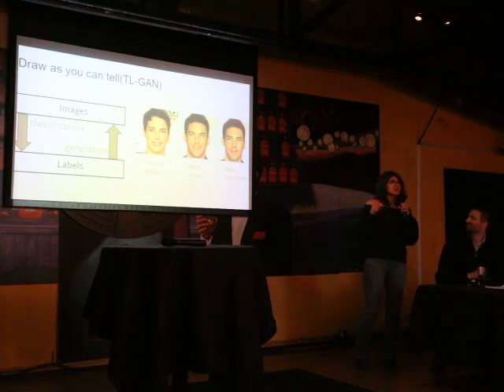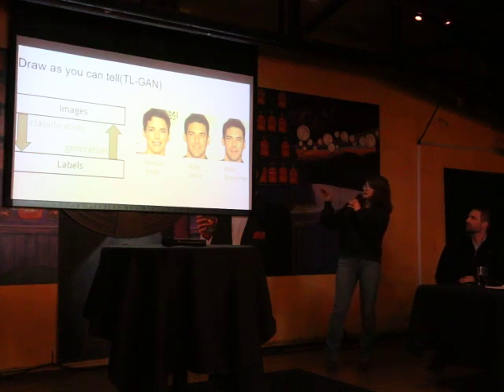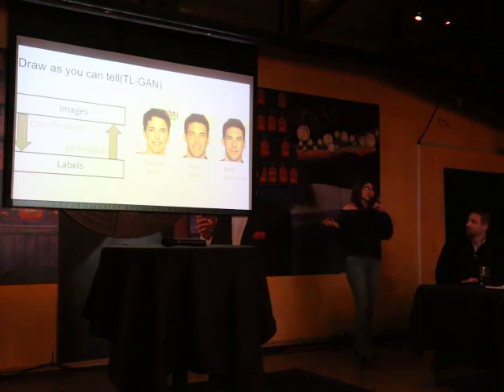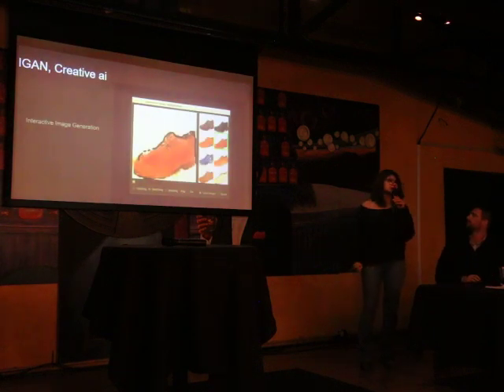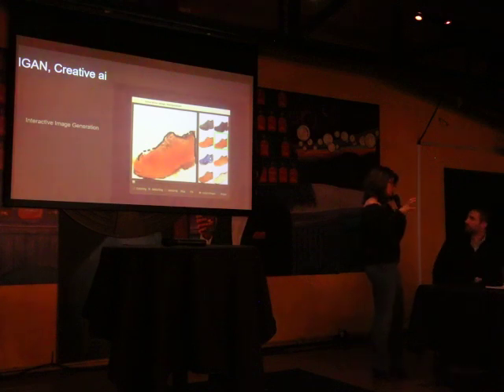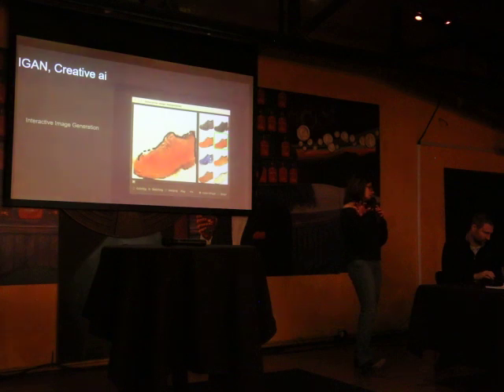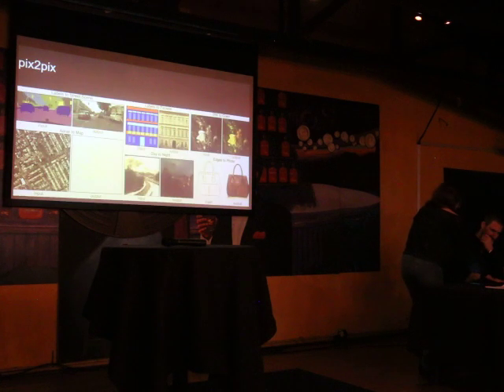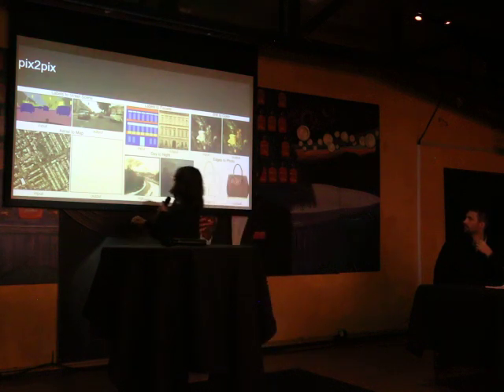Lou-AI #1: Current Trends in AI-part2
Join us for our first meeting which will include presentations on the current trends in AI by the founders of the Lou-AI Meetup. This will be on the second floor of Saints, with a cash bar.